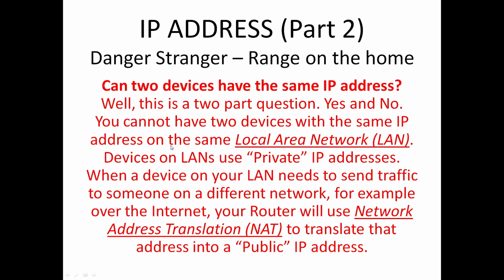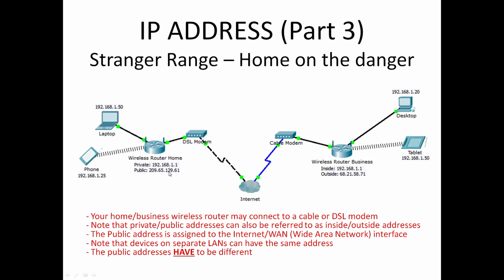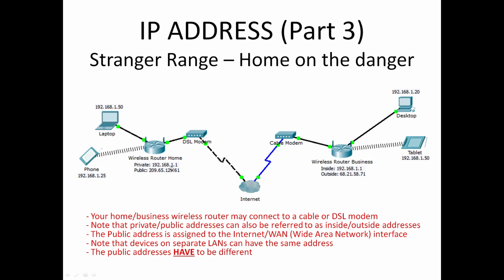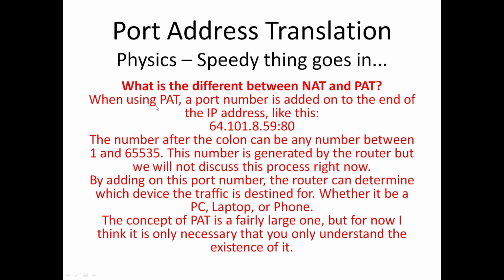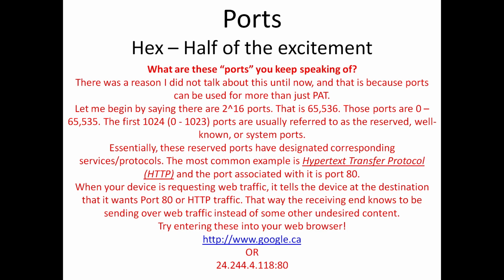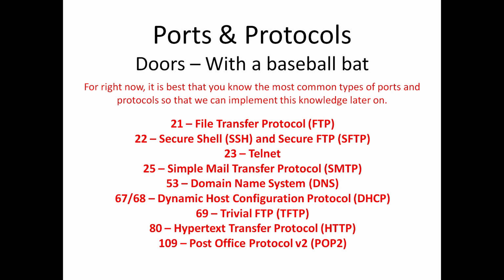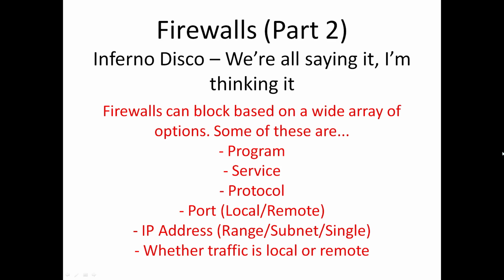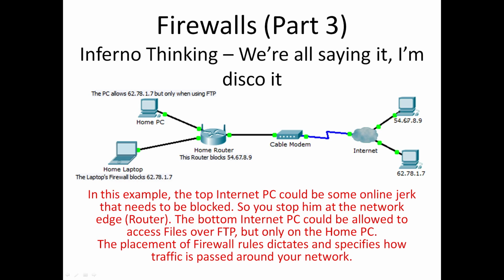Introduction: IP Addresses, Ports, Protocols, and Firewalls Presentations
This is the sixth video in my "Introduction" series to using Windows 7 with a focus on Cyber Security.
This video, however, will not be focusing on security features in Windows 7. Instead, I decided to explain a few different topics. These are IP Addresses, Ports, Protocols, and Firewalls.
This way you will have a much better understanding of some of the topics we will cover in the next video. That video will implement some of these concepts and explain how to use the Windows Firewall.